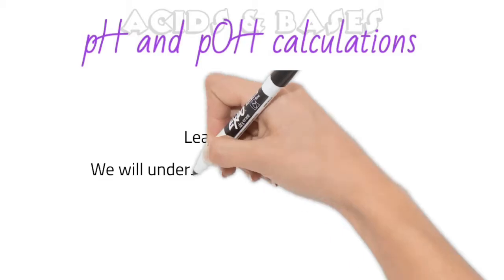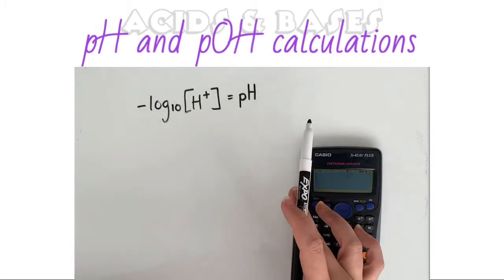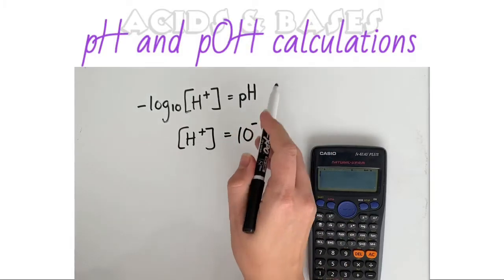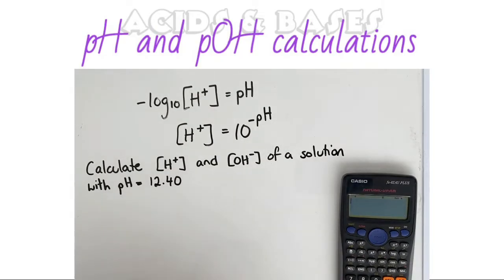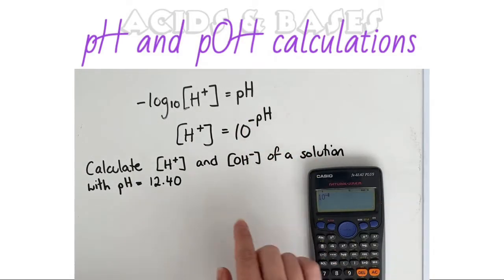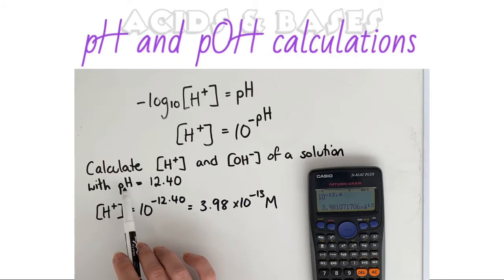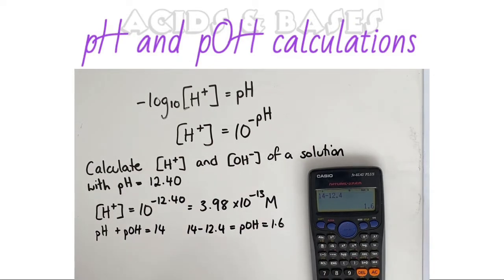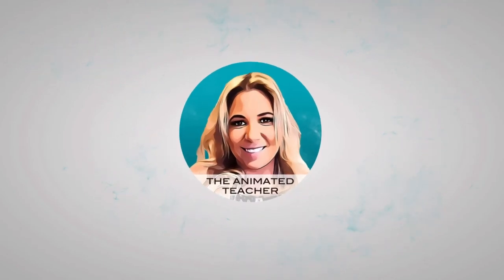How to calculate concentration from pH and pOH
This video tutorial goes through examples of how to calculate concentration from pH and pOH.

This video answers the following questions:
- how to calculate concentration from pH
- how to calculate concentration from pOH
- how to convert -log[H+]
- how to do pH calculations
- how to do pH concentration calculations